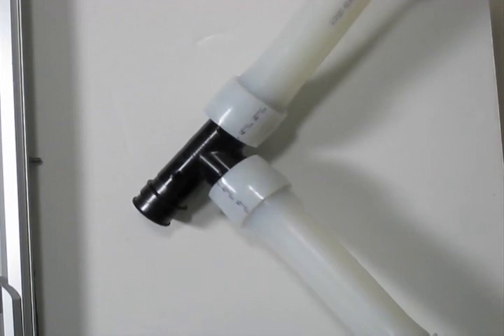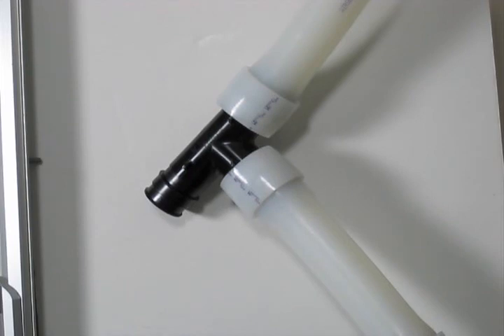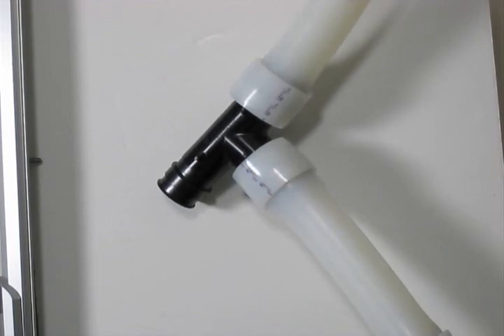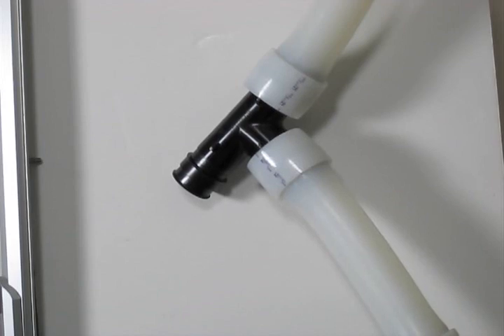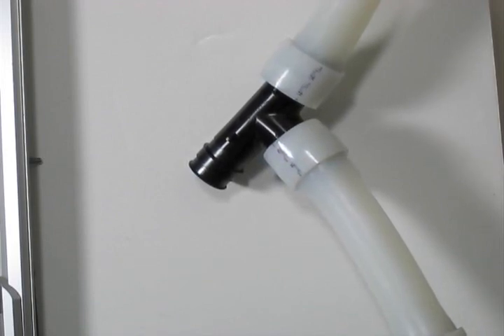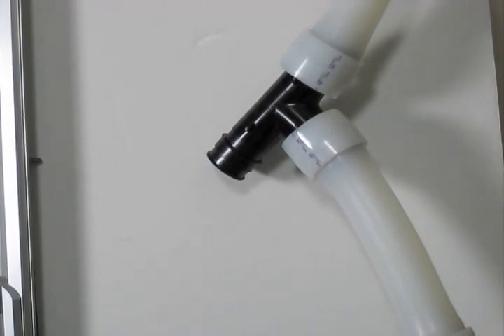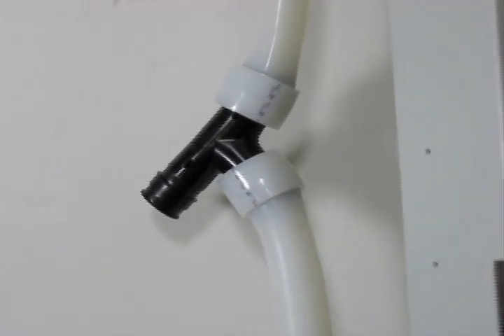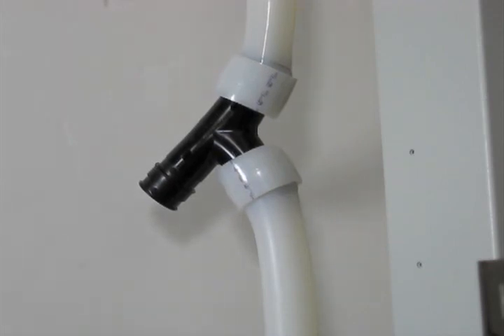Uponor Engineered Polymer (EP) Fittings Strength Test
This video shows that the Uponor 2"" EP Tee can withstand up to 2,900 pounds of pull force without failure. The Uponor engineered polymer (EP) fittings are a strong, durable and cost-effective solution for commercial plumbing and residential PEX plumbing applications.